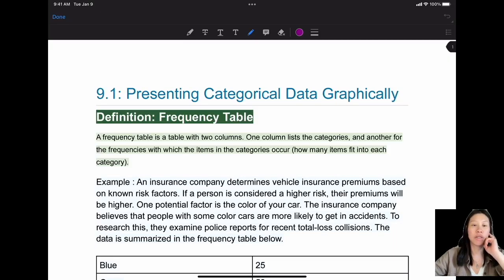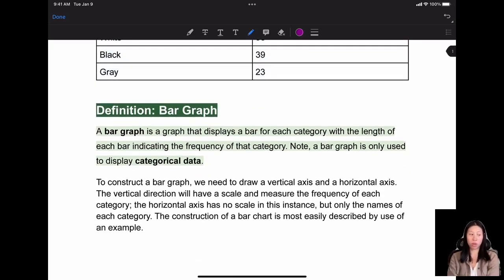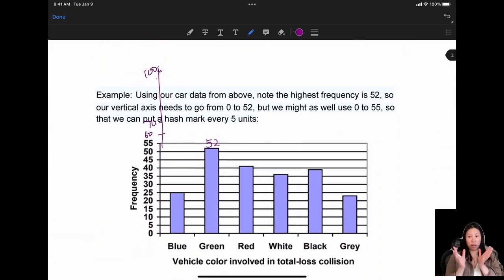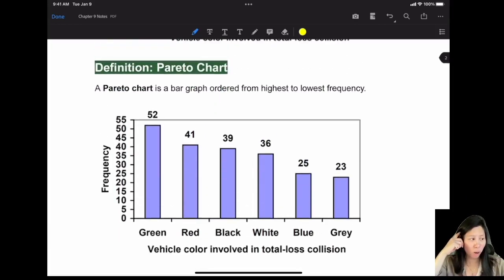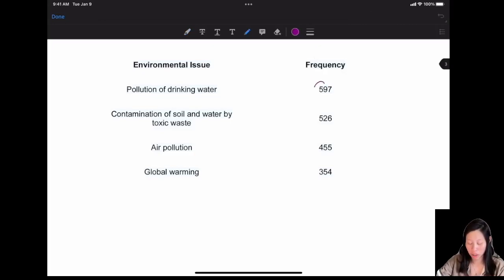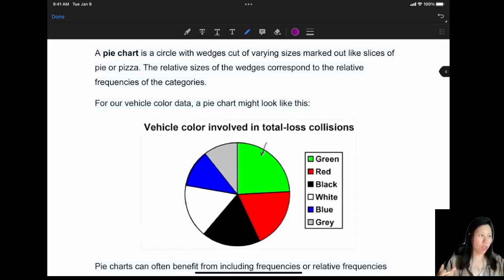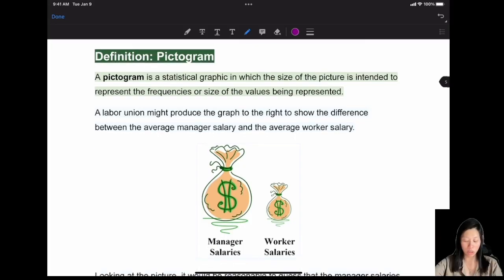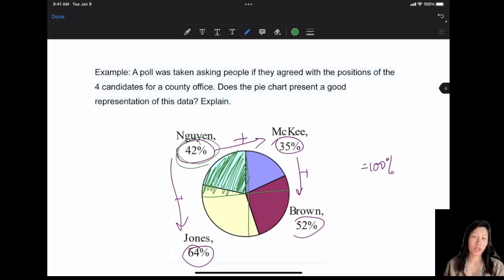MATH 107 Math in Society 9.1 Presenting Categorical Data Graphically